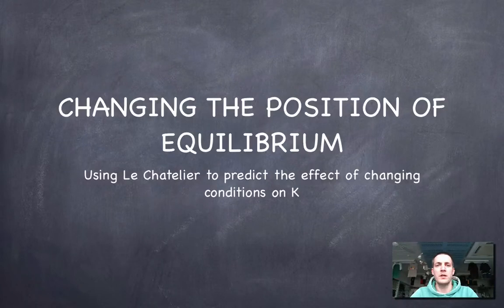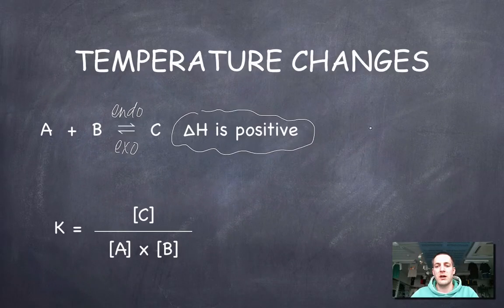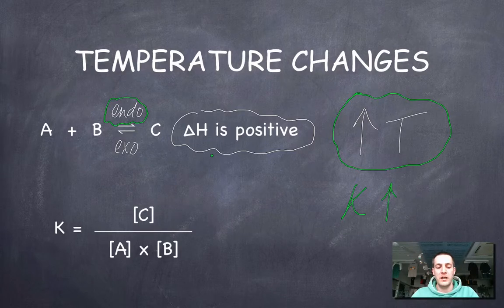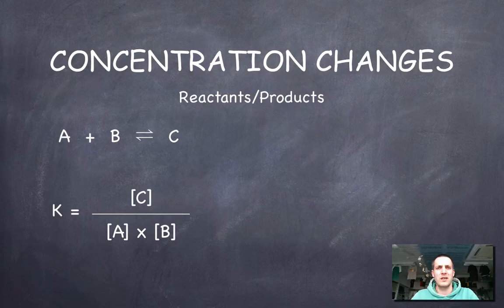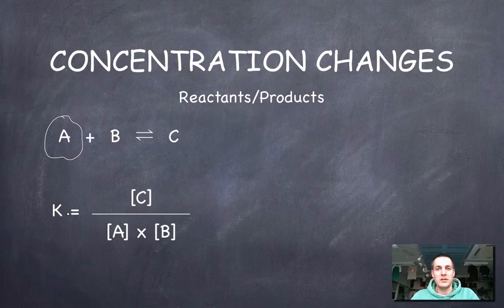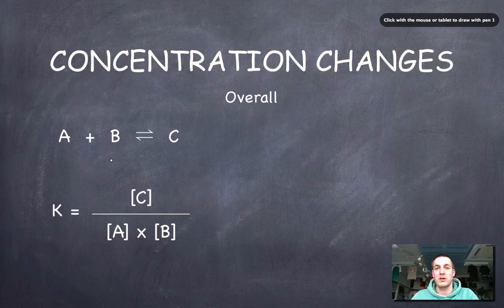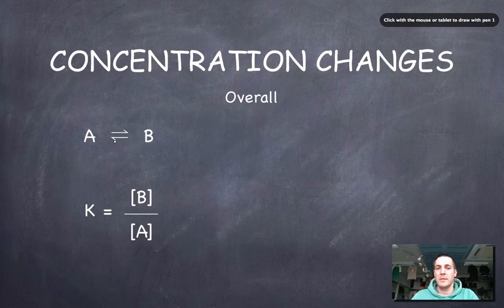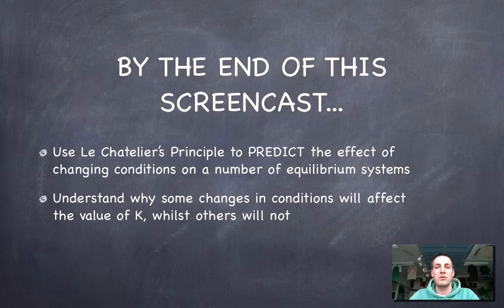4 Conditions that Change K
5th in a series of eight films covering the SL Equilibrium topic of the IB Diploma chemistry course. Here we look at how the value of the equilibrium constant might be affected by changing reaction conditions.